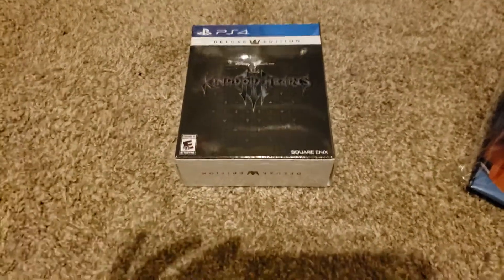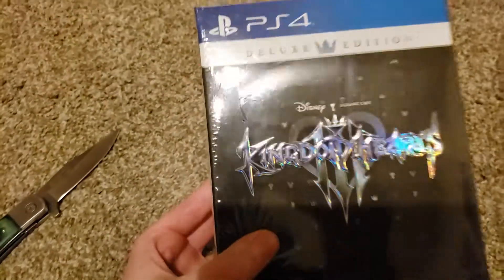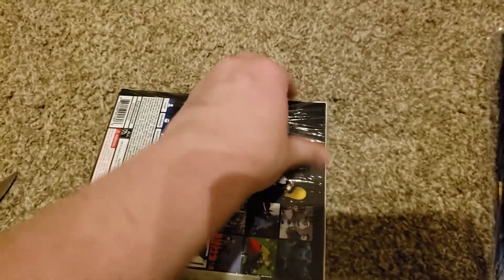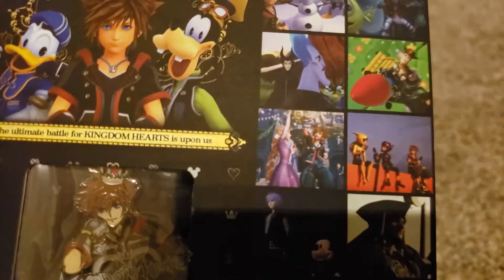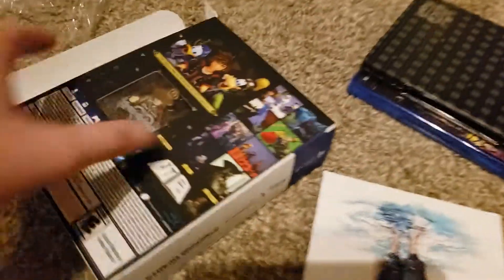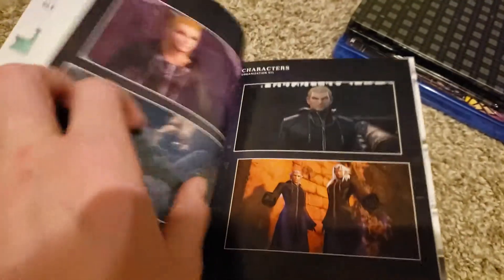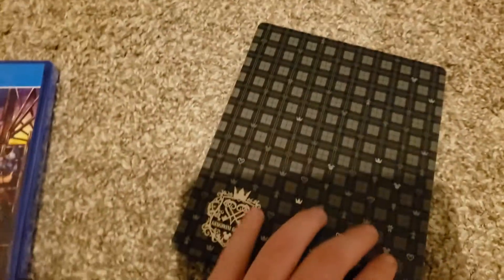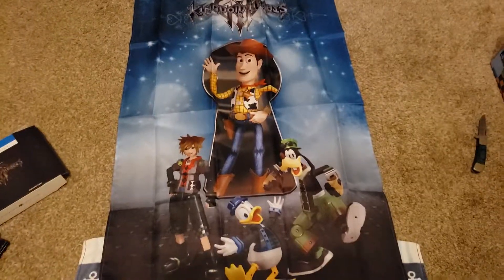Kingdom Hearts 3: Deluxe Edition unboxing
Decided to pick up Kingdom Hearts 3 the other day, along with two other goodies I will show in a later video!
Really excited to start playing this!